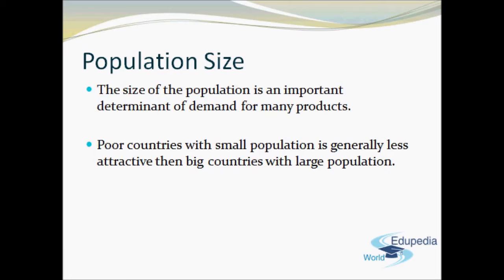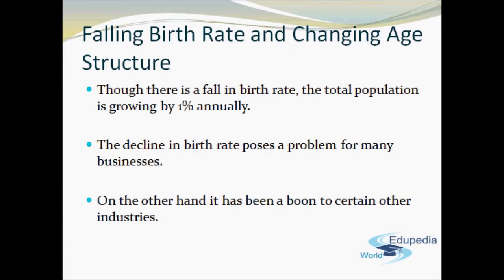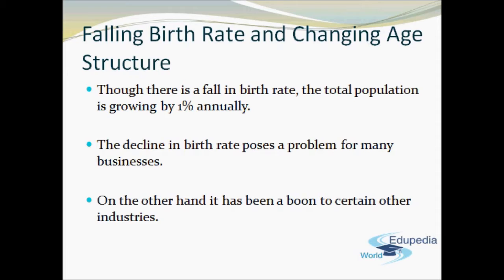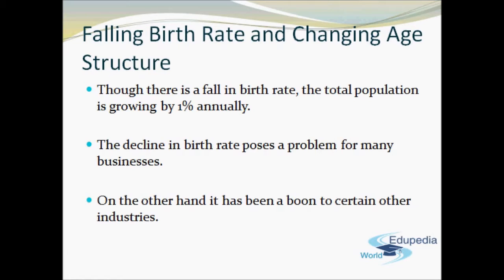Demographic Environment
International Marketing: Management: Demographic Environment:
Introduction
     - Peter Drucker who emphasis the tremendous economic and business implications of demographic changes suggests that is any commitment of present resources to the future explainations has to start out with demographic.

Different Aspects are:-
Population Size
Falling Birth Rate and Changing Age Structures.